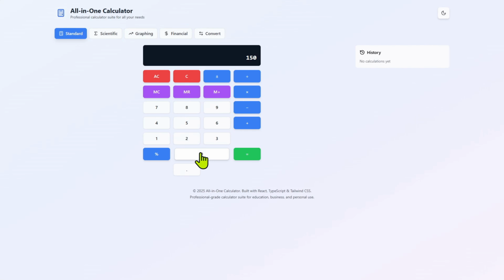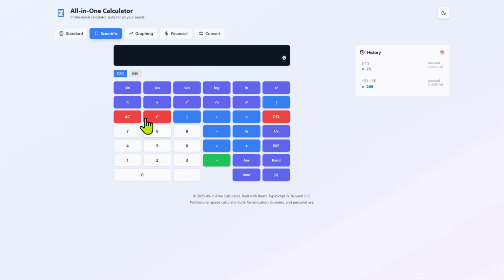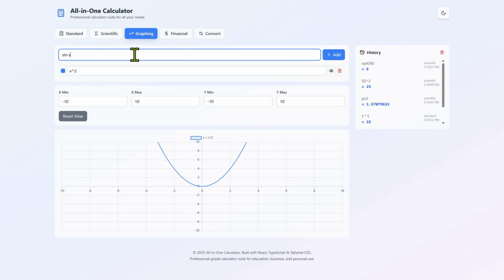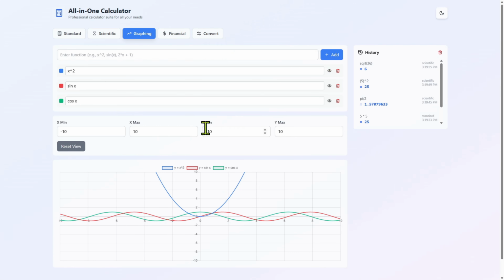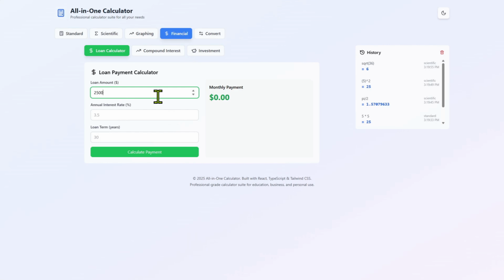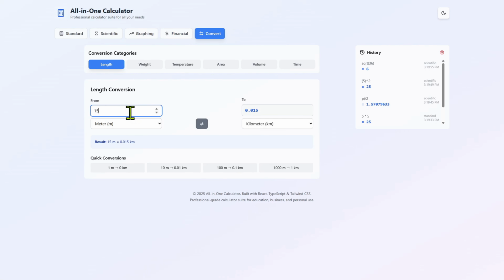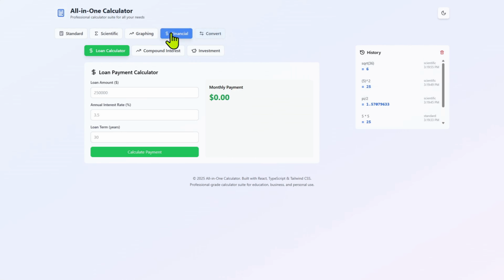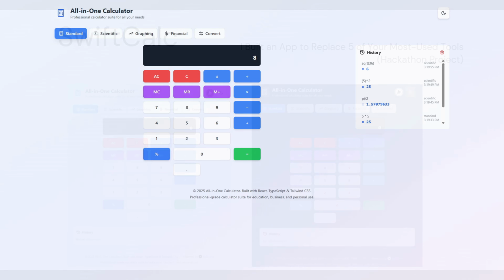I Built an App to Replace 5 of Your Most-Used Tools (Hackathon Project)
Is your browser cluttered with tabs for a standard calculator, a graphing tool, a unit converter, and a loan calculator? I built Swift Calc in a one-shot hackathon to solve that problem. This is the all-in-one suite that combines five powerful tools into one clean, responsive web app.

In this video, I give a quick tour of Swift Calc's five core modes, built to handle everything from simple arithmetic to complex financial planning.

✅ **KEY FEATURES:**
• **Standard Calculator:** For all your daily calculations with built-in memory functions.
• **Scientific Calculator:** Tackle complex expressions with trig, logs, and constants.
• **Graphing Calculator:** Instantly visualize functions and plot multiple equations on a dynamic chart.
• **Financial Calculator:** Plan for the future with tools like a loan payment and compound interest calculator.
• **Unit Converter:** Seamlessly convert between units of length, weight, temperature, and more.

🛠️ **TECH STACK:**
• Frontend: React & TypeScript
• Styling: Tailwind CSS
• Math Engine: Math.js
• Graphing: Chart.js
• Deployment: Netlify

This project was built for the bolt.new hackathon to demonstrate how a comprehensive and professional-grade tool can be designed with a modern tech stack and a focus on great user experience.